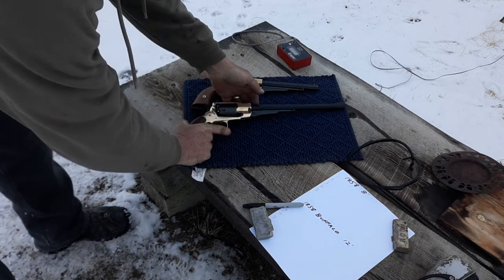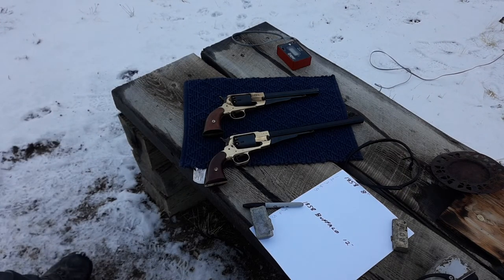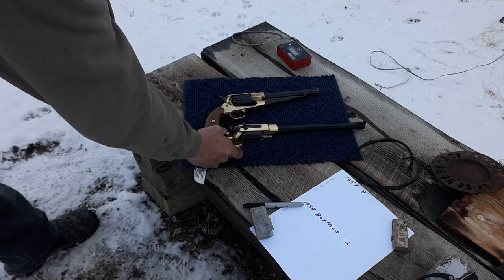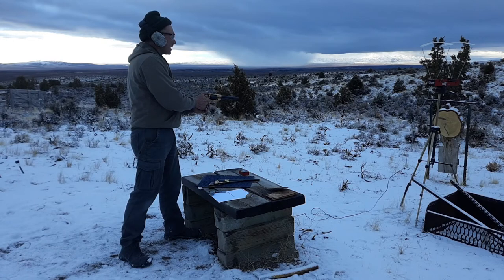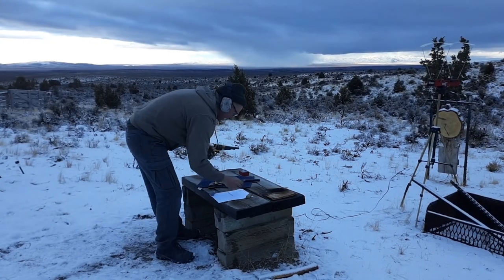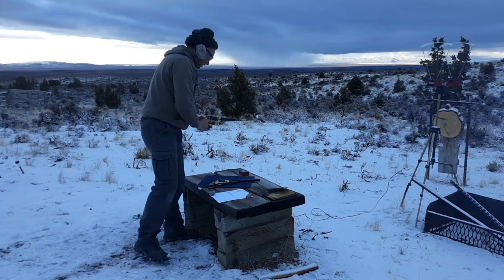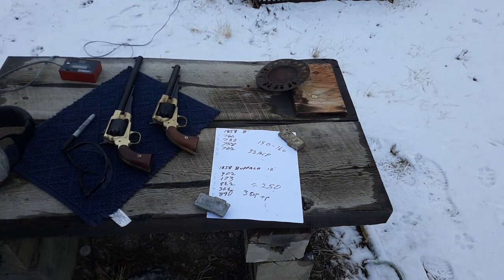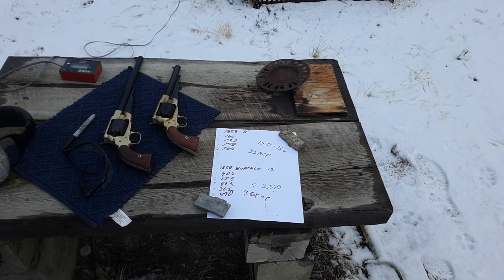1858 bison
Testing the Pietta 1858 Bison Black Powder Revolver 44 Caliber 12" Barrel Brass Frame  on the range and comparing it to the 1858 brass frame 8 inch.